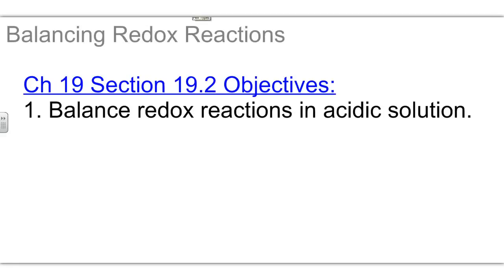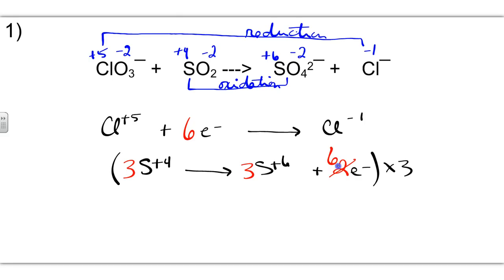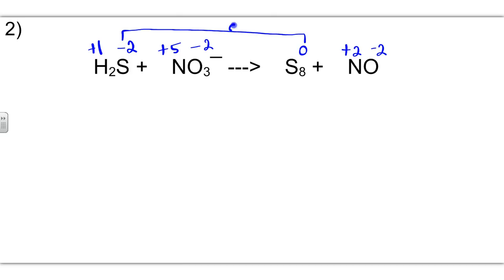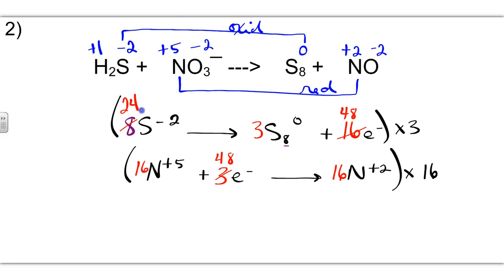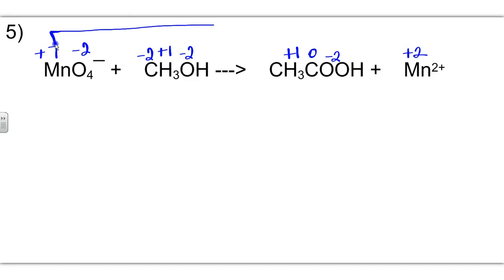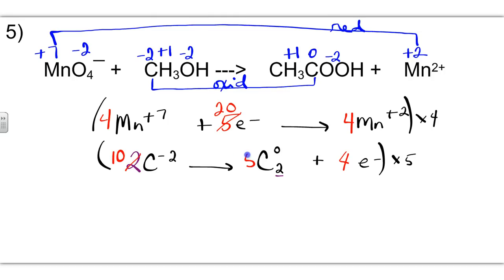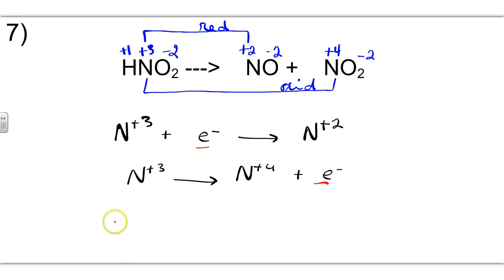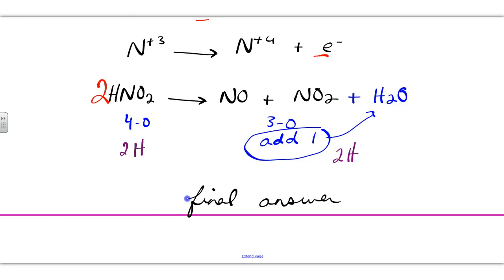Ch 19 Section 19.2 part I - balancing redox rxns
balancing redox reactions in acidic solution